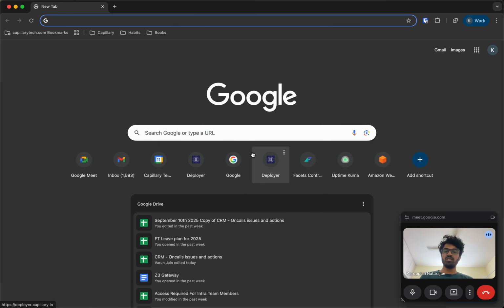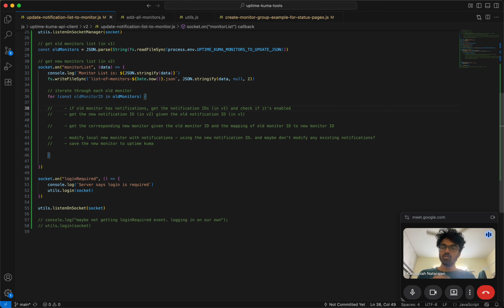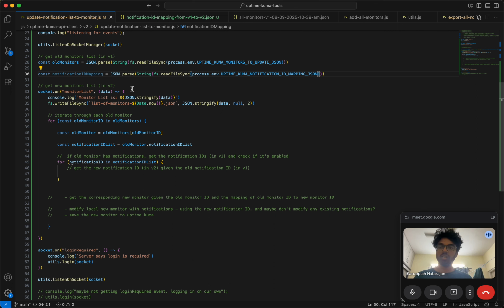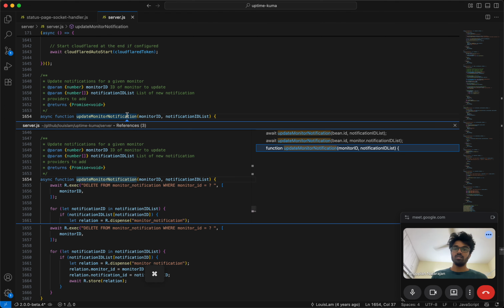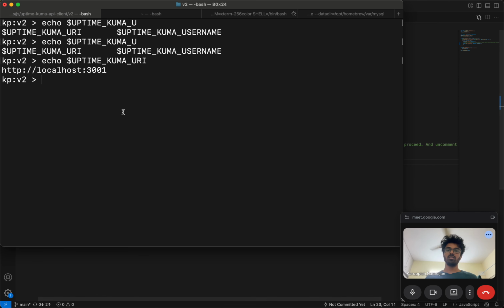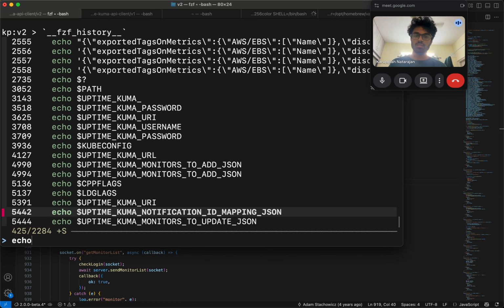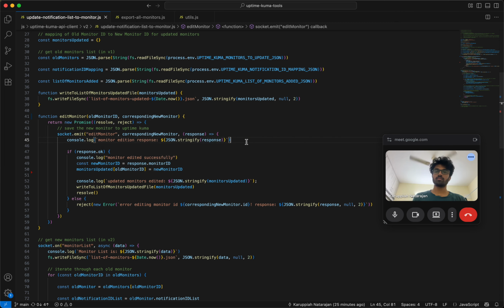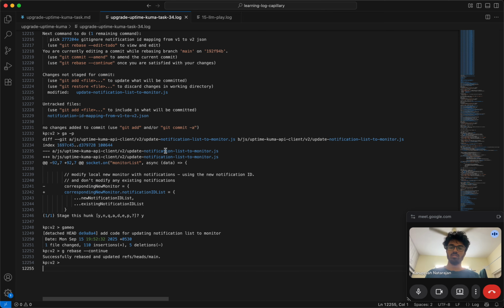Uptime Kuma Upgrade From v1 to v2: Part 25